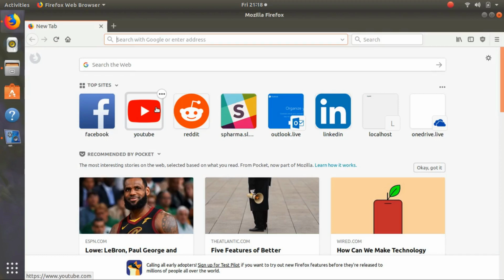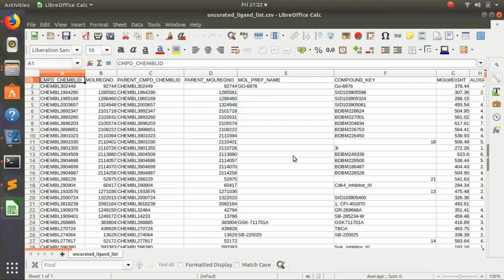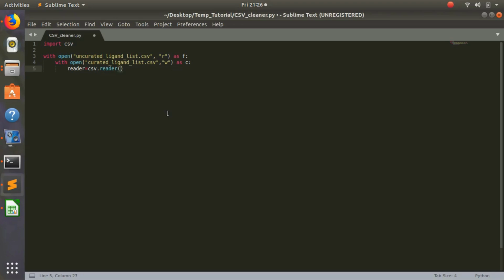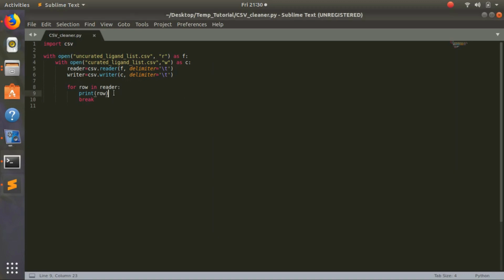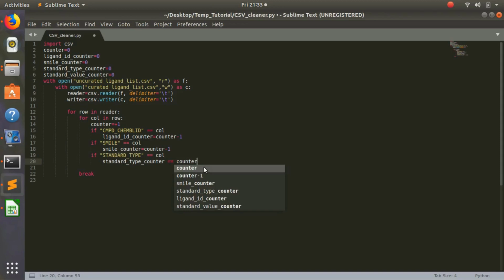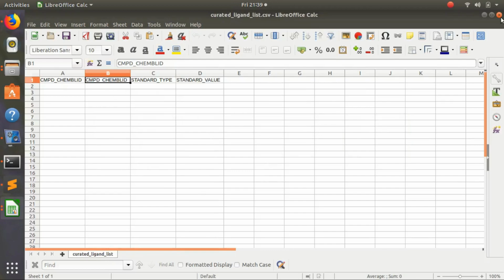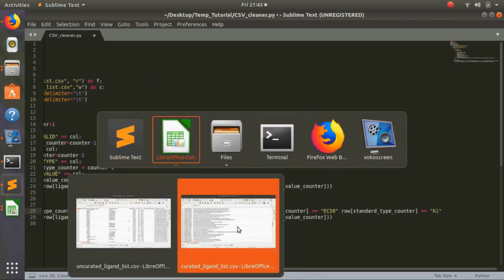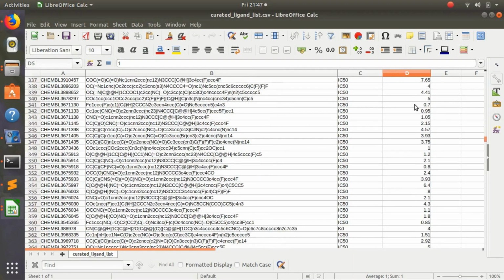Python and Bash Tutorial For In Silico Drug Discovery and Design - Databases (Part 1)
This video leads through a python and bash tutorial in the context of in silico lead development. It focuses on acquiring data from databases and using python to process it. Narrated by Ryszard Kubinski.

StudentPharma

StudentPharma is a student-run drug discovery group. These videos were made to offer them the required tools to learn how to manipulate some of the common software used in research.

StudentPharma